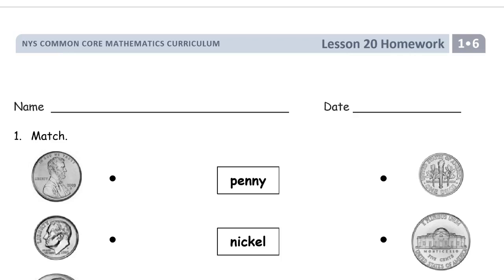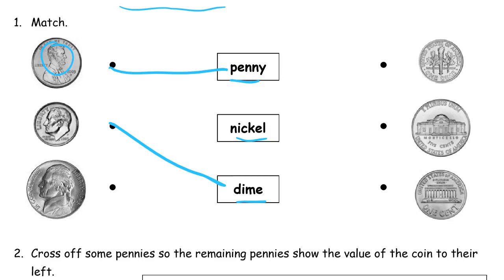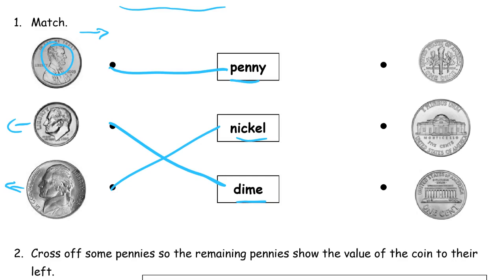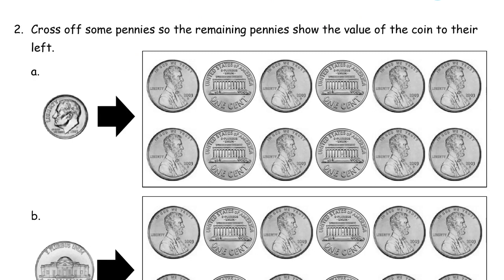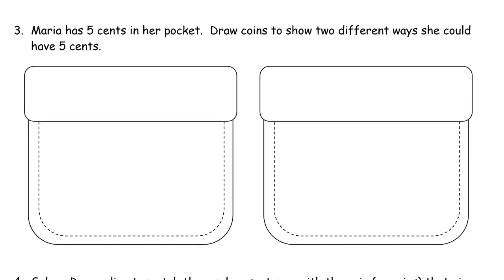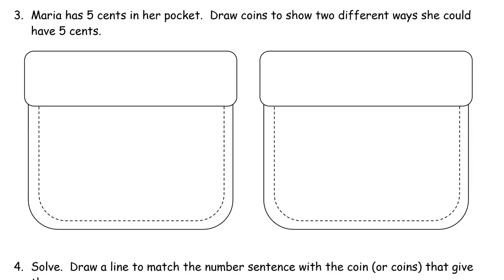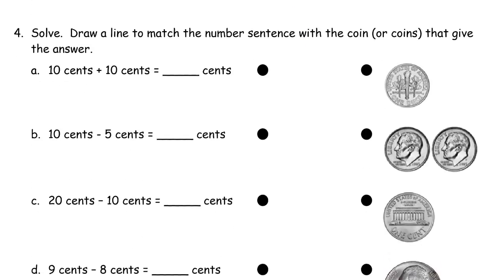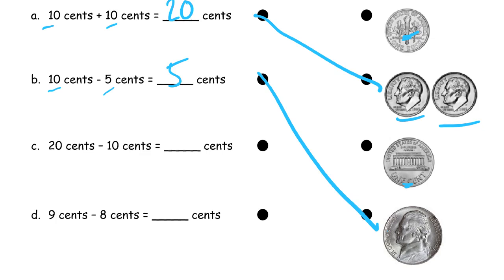lesson 20 homework module 6 grade 1